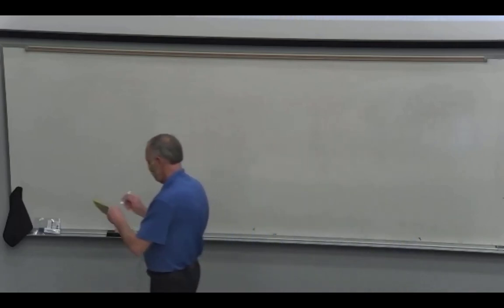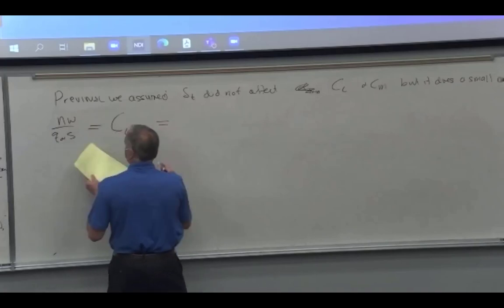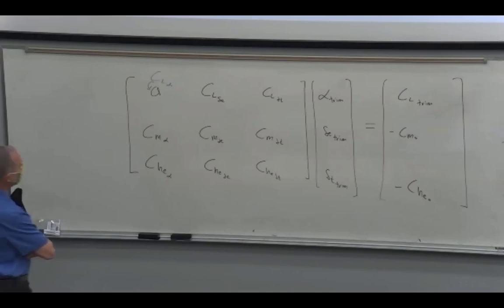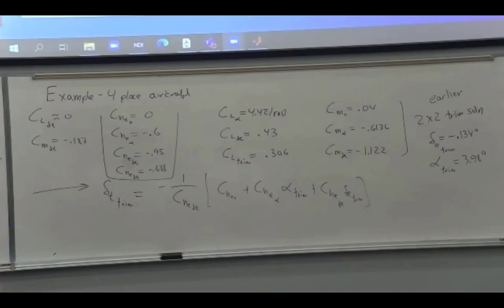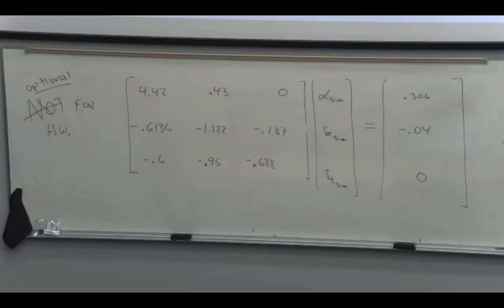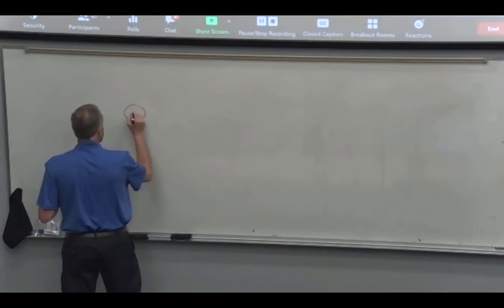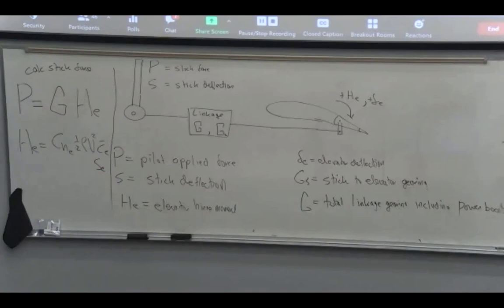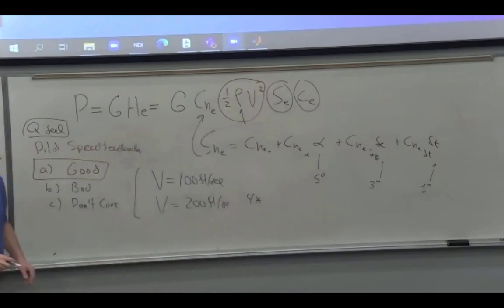AE514 Lecture 3 08 2021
Trim tab to get the angle of attack and elevator  to Pitch Trim the aircraft